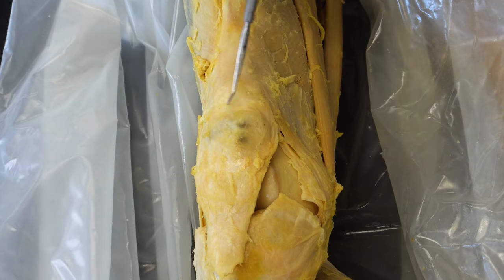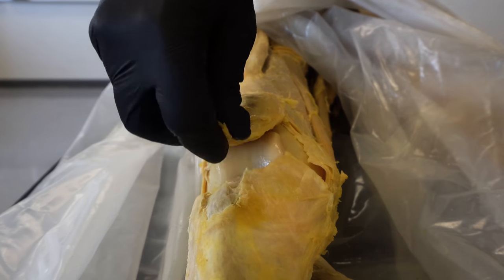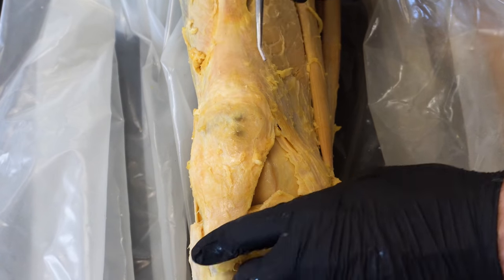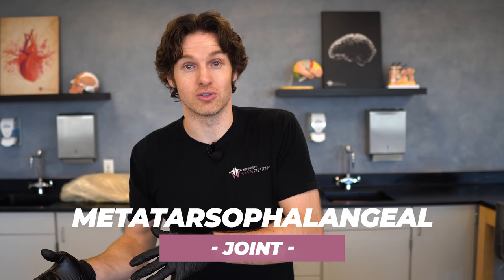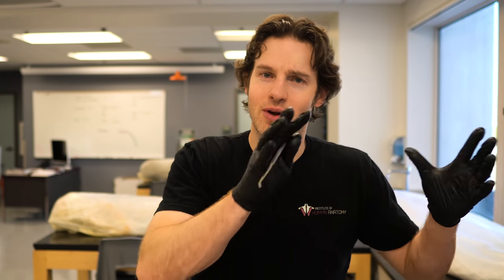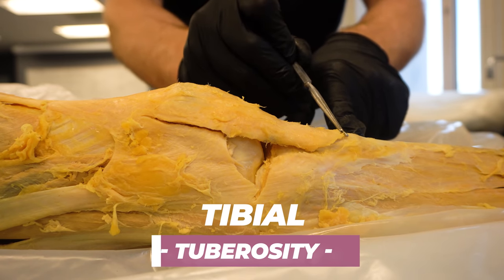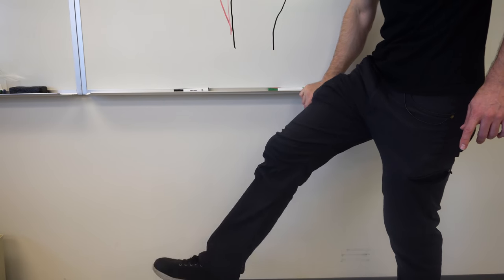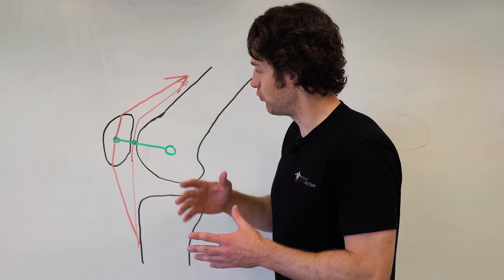Why You Have a Kneecap and How it Unleashes Your Quads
Why You Have a Kneecap. In this video Jonathan discusses the function of the kneecap and how it relates to muscle strength.

In this video, Jonathan from the Institute of Human Anatomy discusses the anatomy of the patella, as well as its overall purpose.

Cool Stuff

Video Timeline

00:00 - 00:41 Intro
00:42 - 01:24 Basics of the Patella
00:43 - 03:45 Does It Protect the Knee Joint?
03:46 - 05:29 Bones Can Grow INSIDE of Tendons?
05:30 - 06:10 Meet the Quadriceps!
06:11 - 07:27 The Quadriceps Tendon
07:28 - 08:22 The POWER of Leverage
08:23 - 10:58 Whiteboard Session With Jonathan
10:59 - 12:58 The POWER of Scientific Thinking